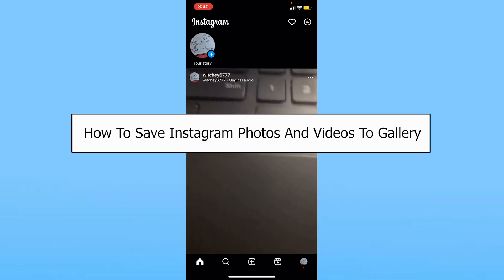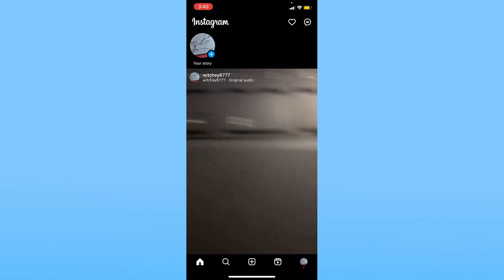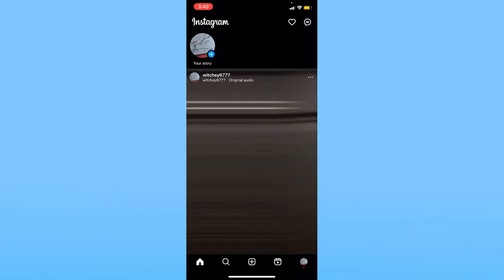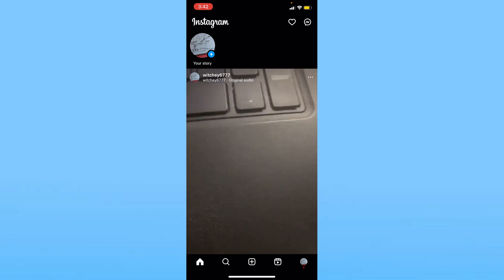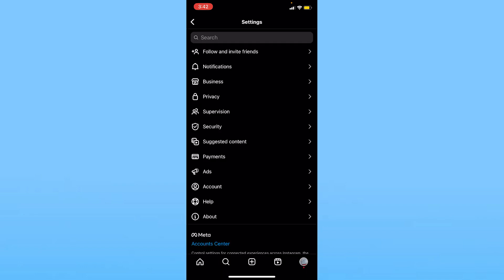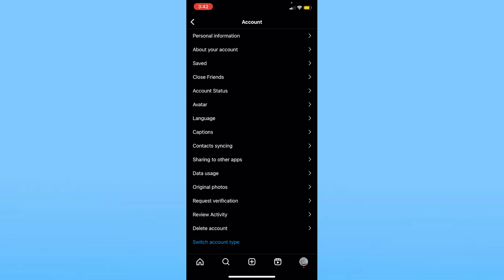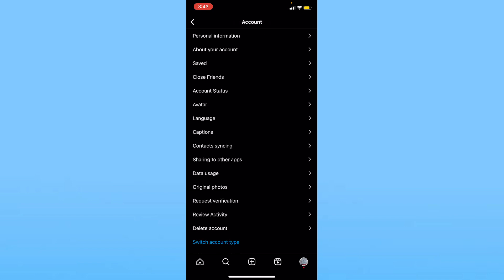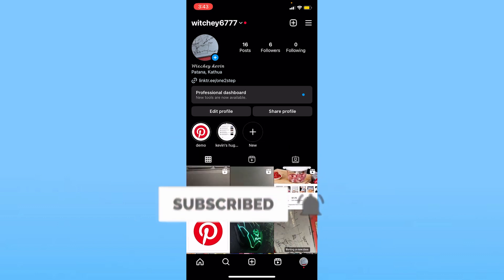How To Save Instagram Photos And Videos To Gallery (EASY!)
Confused about how to save instagram post to gallery? This video explains the exact steps on how to save instagram videos to gallery. Make sure you watch the video till the end to learn it in much detail.